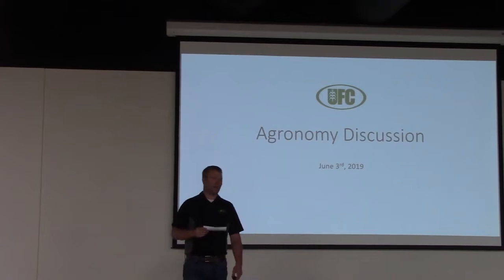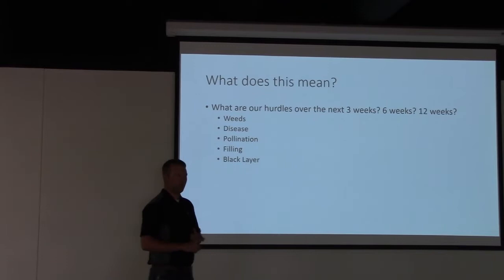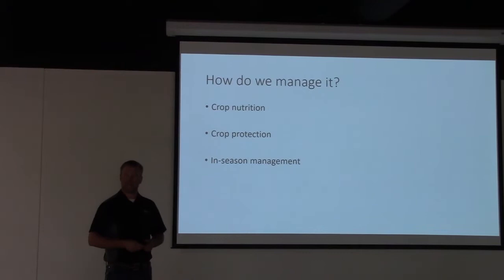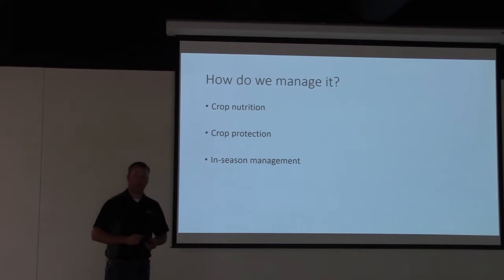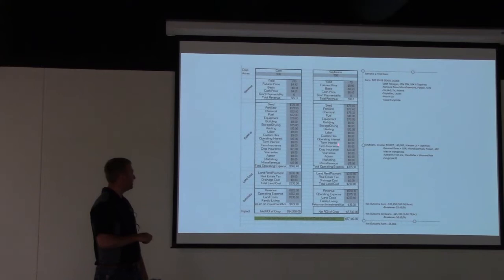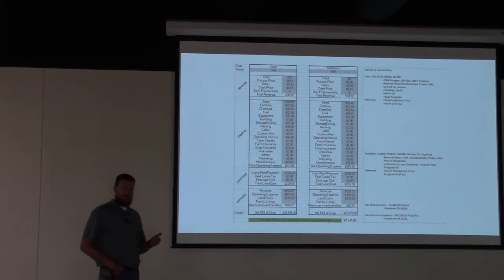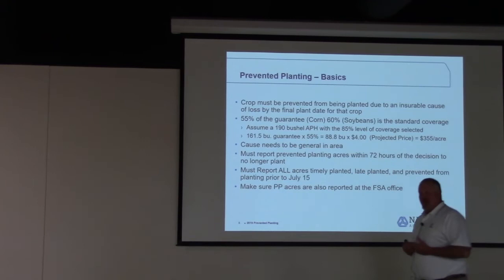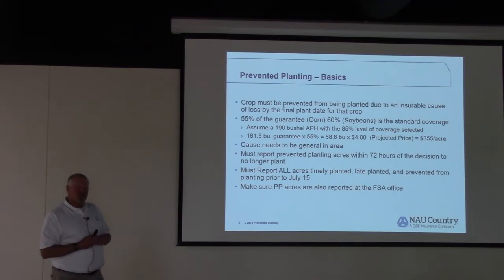Late and Prevented Planting Meeting_6.3.19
Great informational video put on by AgQuest and the UFC Agronomy and Grain team.  Find out how to manage late planted acres, find out how the markets have been affected, and learn about late and prevented plant crop insurance!